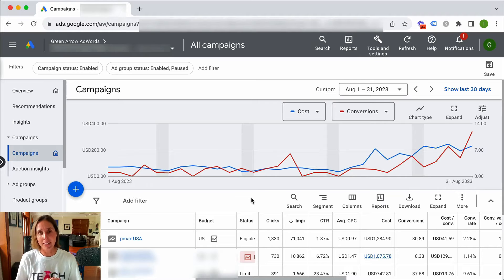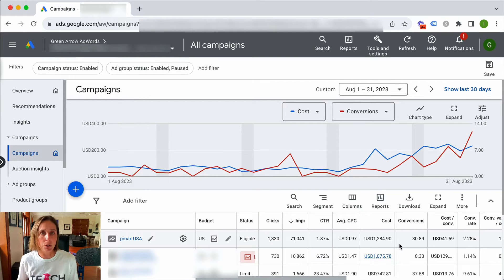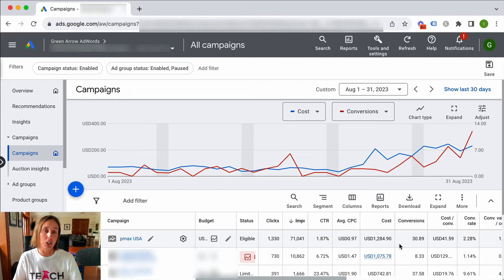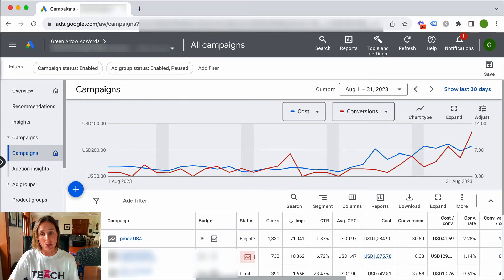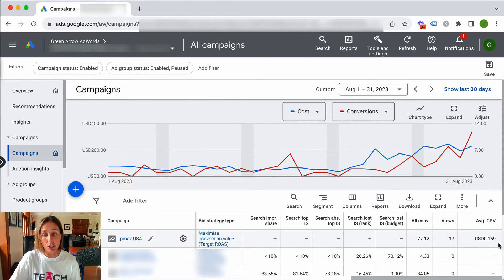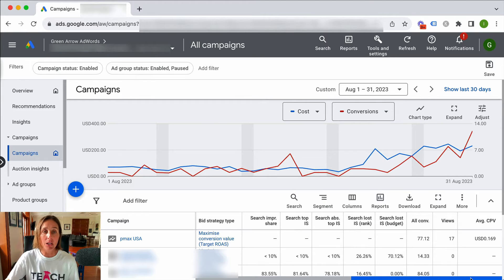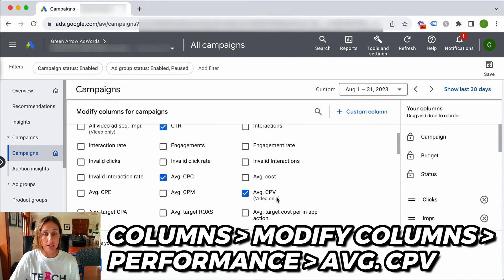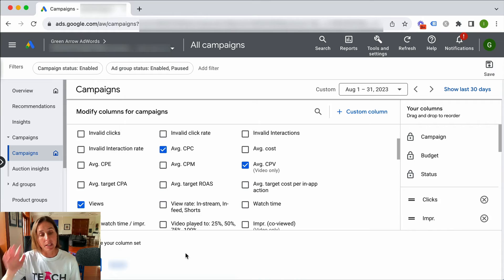Performance Max Video Spend - Check Your Pmax Campaign Spending on YouTube in Under 2 Minutes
Performance Max Video Spend - Check Your Pmax Campaign Spending on YouTube in Under 2 Minutes - in this video I will show you how easy it is to check in your spending on YouTube in your Pmax Campaign